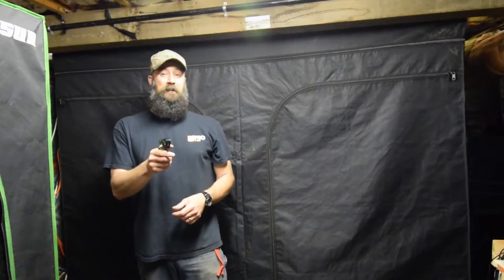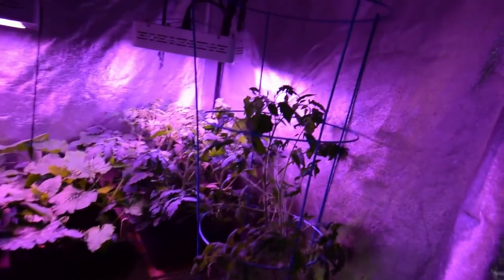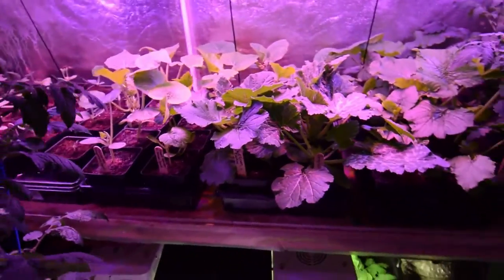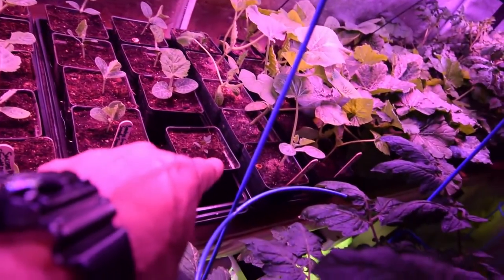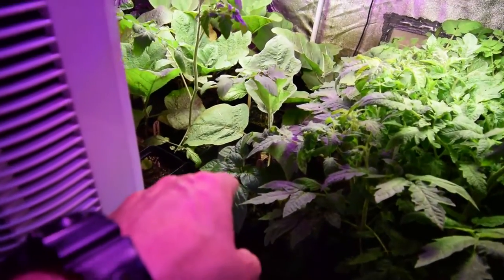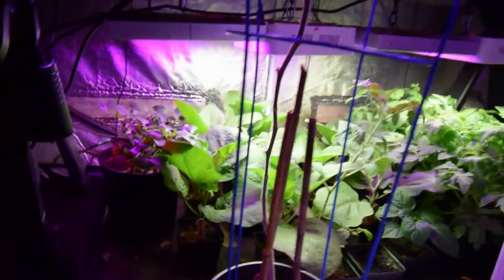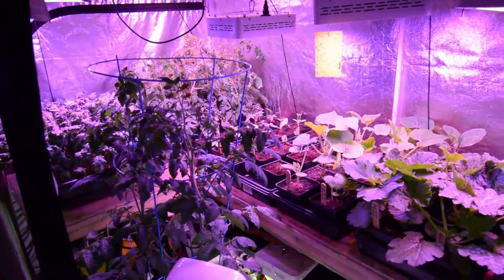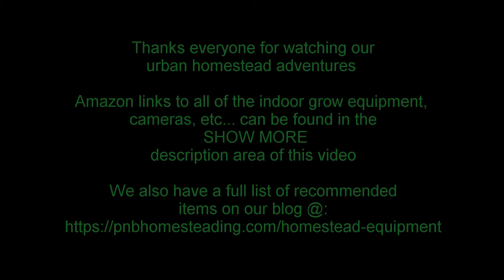Grow tent update for our large tent 2018 week 17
Hi Everyone, Boy-oh-boy! It's getting exciting to see the 2018 garden veggies hitting their growth stride! I can hardly wait to start planting these little guys-n-gals outdoors. Enjoy the video update! :-)